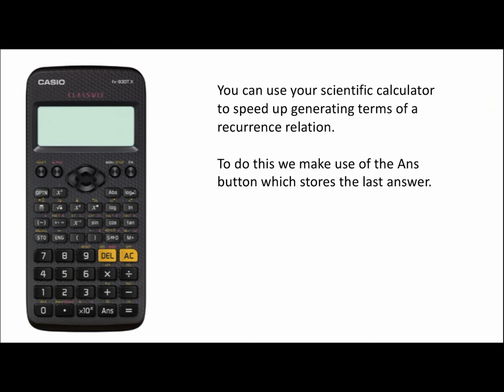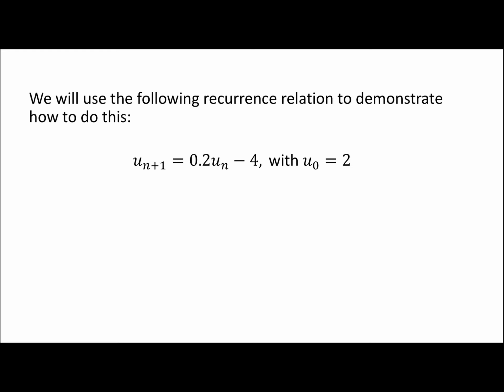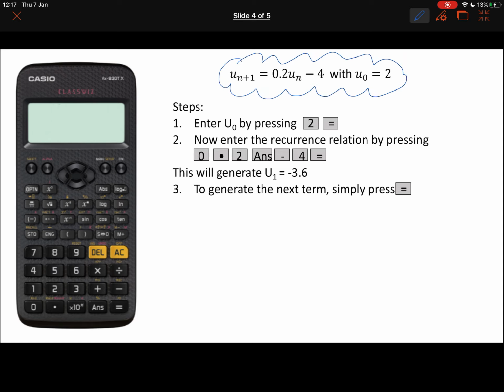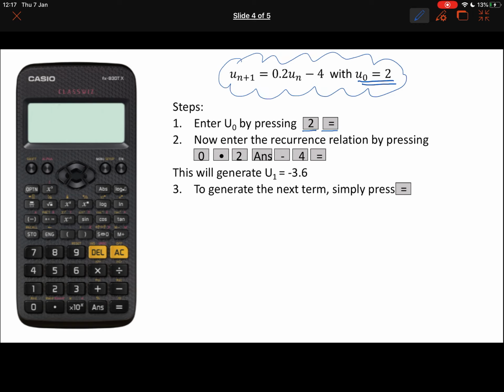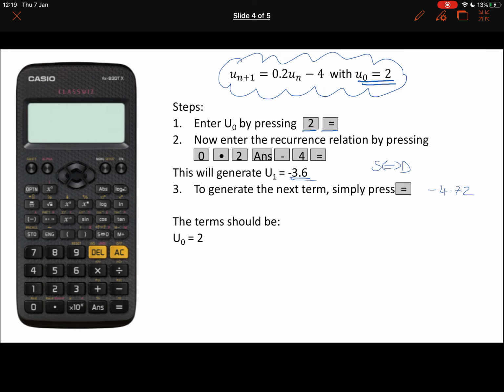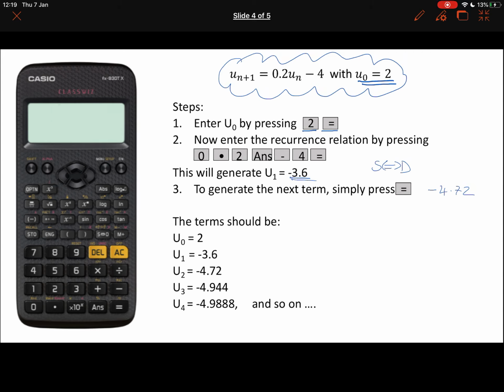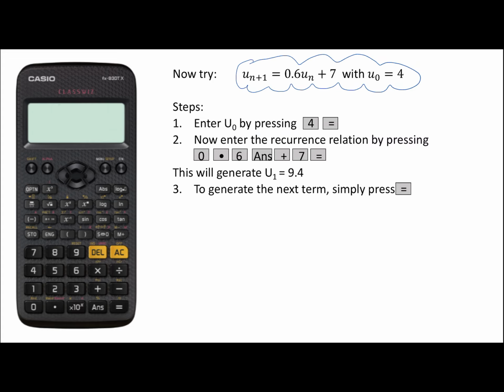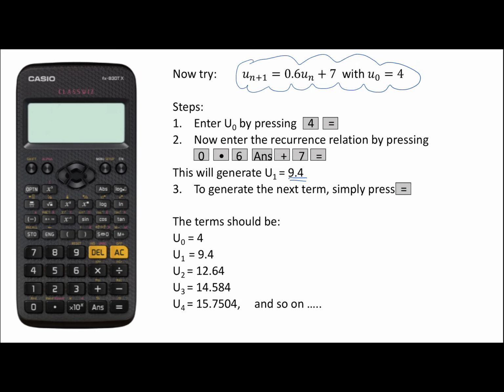Using a scientific calculator for recurrence relations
A guide on entering recurrence relations in a scientific calculator to generate terms quickly.